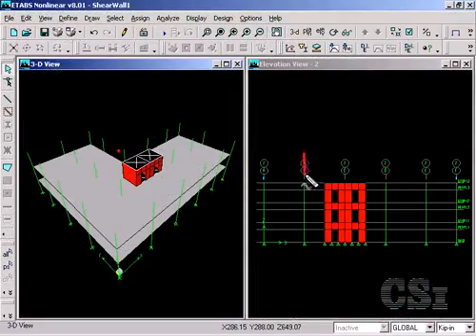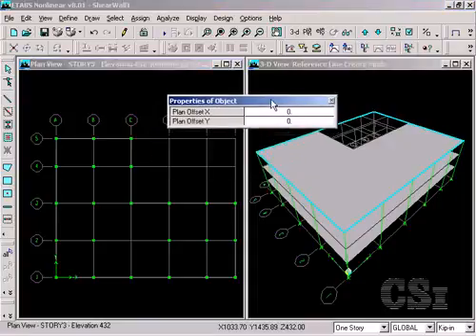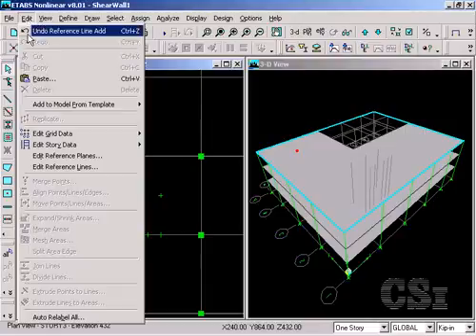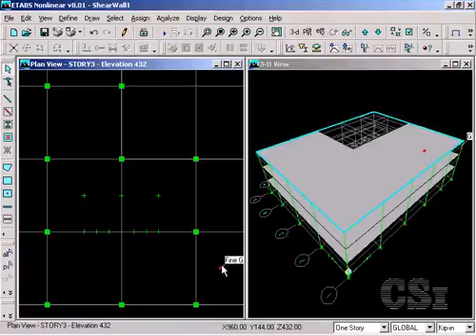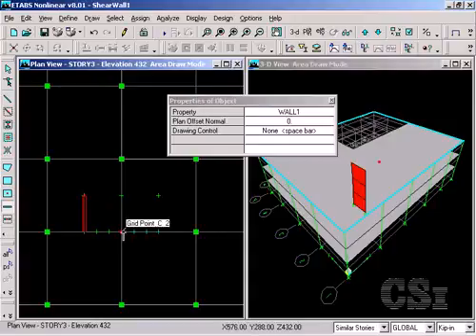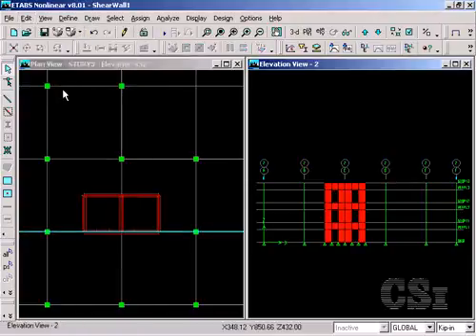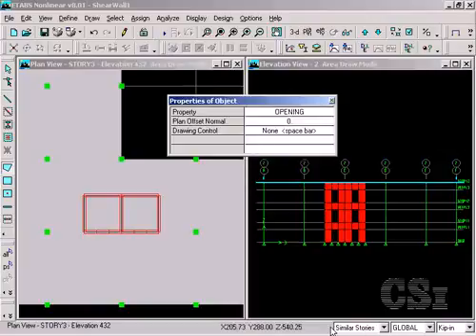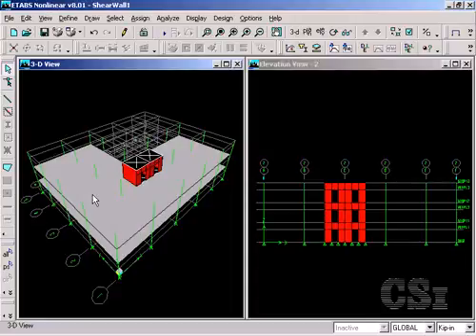ETABS 04 Modeling Shear Walls with Openings